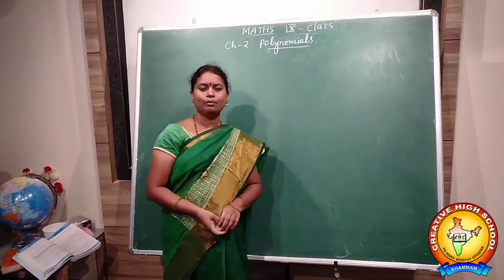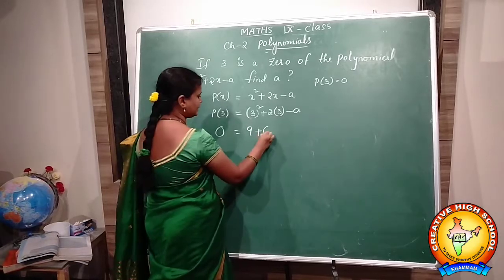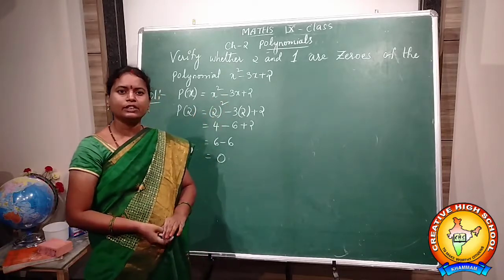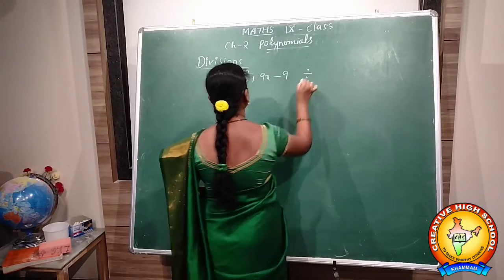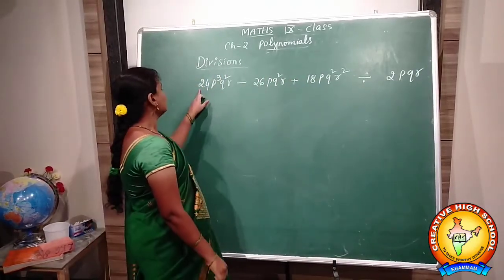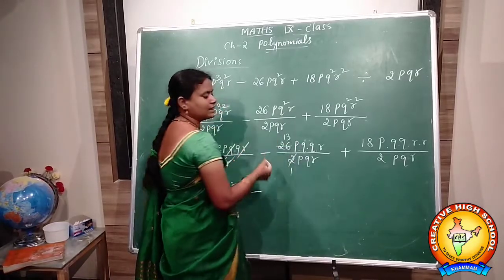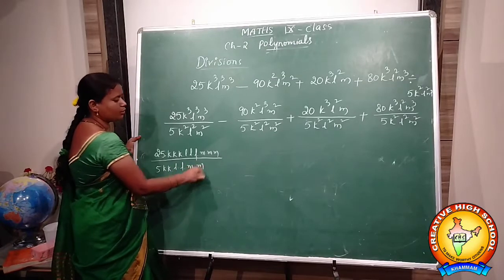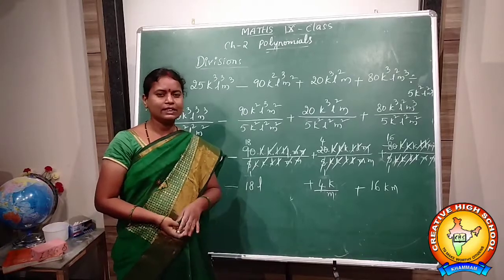Maths: Polynomials - 3